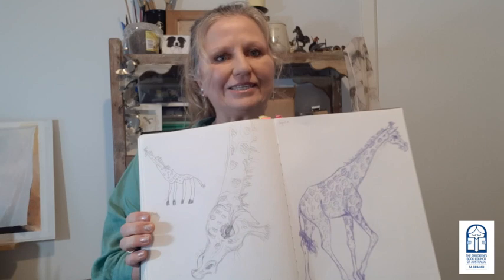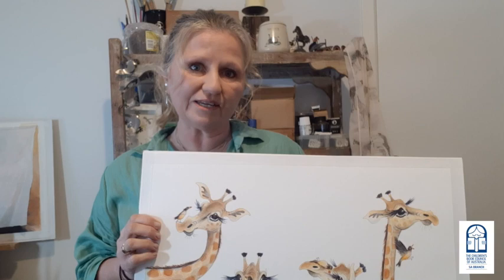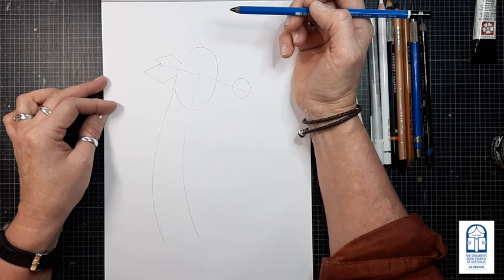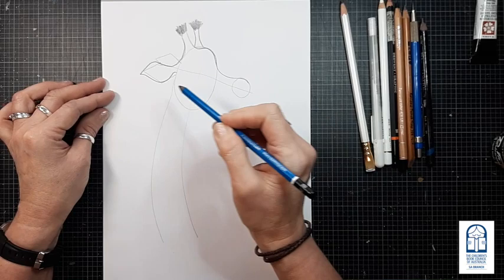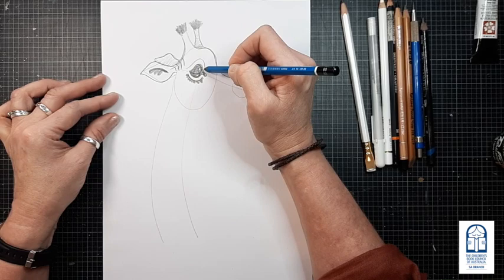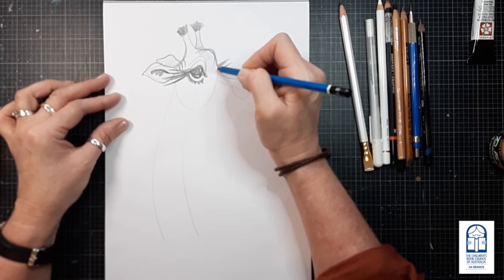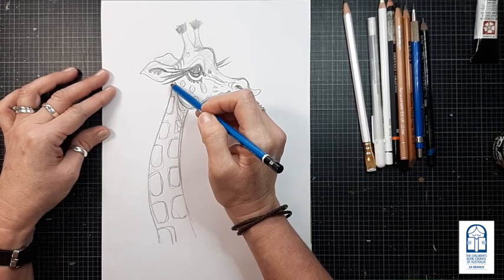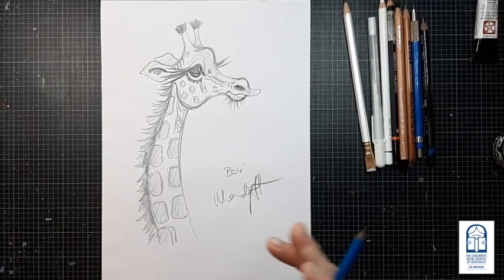How to Draw Bev the Giraffe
How to draw Bev, from the Award Winning children's book, 'Bev and Kev'. Grab a piece of paper and a pencil and follow this easy step by step process for drawing the much loved Bev the Giraffe - starting from basic foundation shapes through to adding final details.
UPDATE: Recently awarded Honours by the CBCA for Book of the Year Early Childhood!

To see more of my illustration work and find out about the books I have created